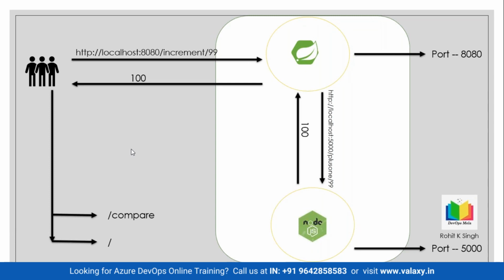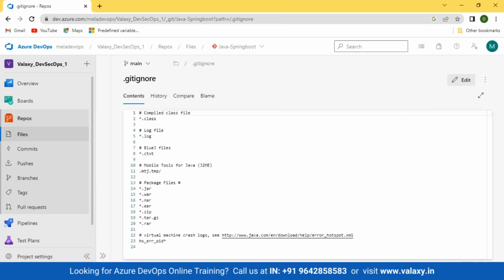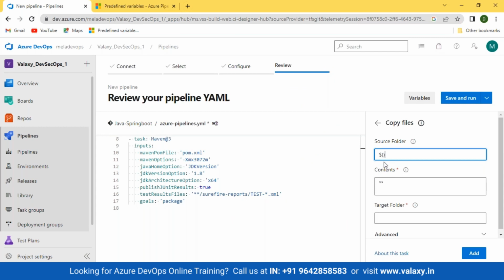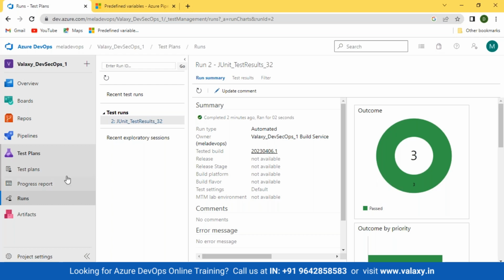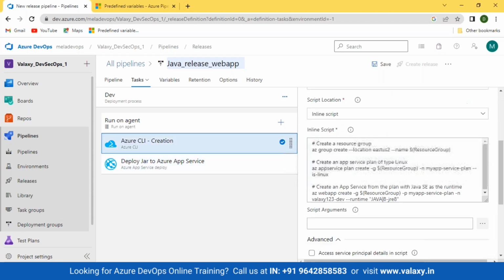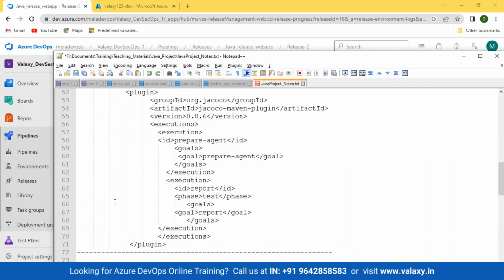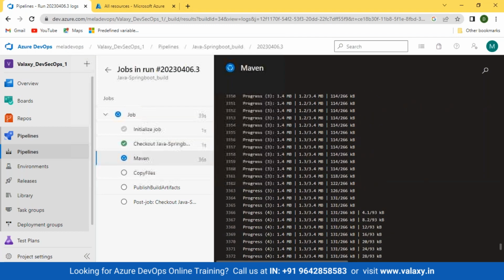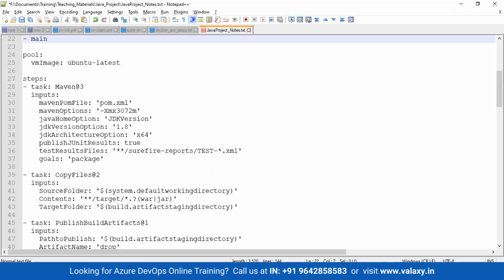Azure DevOps - Day 42 - Java Springboot App build and Release